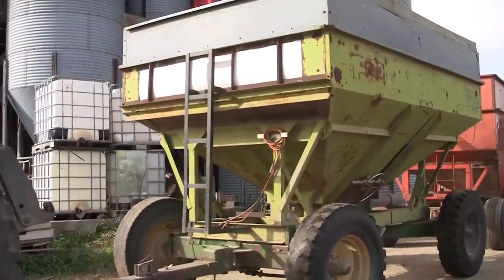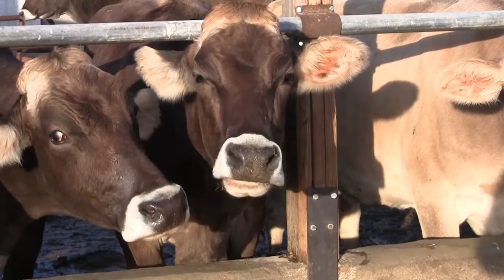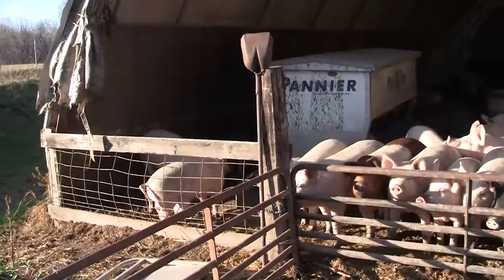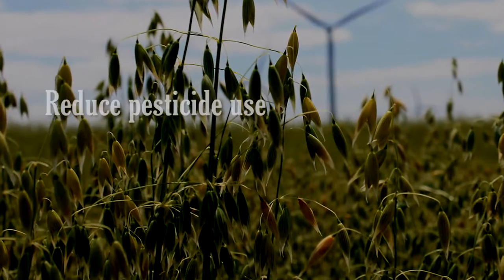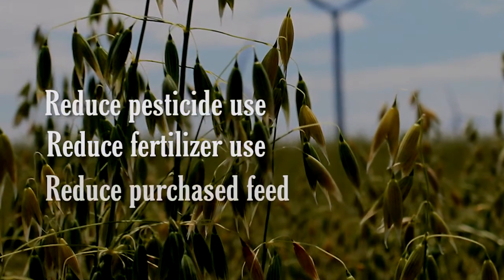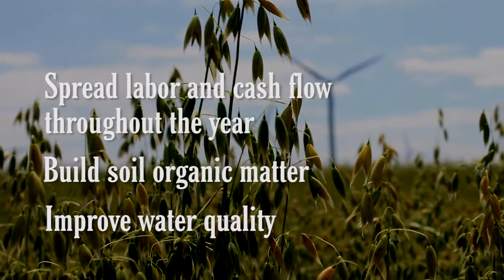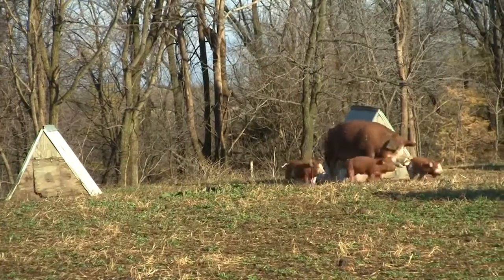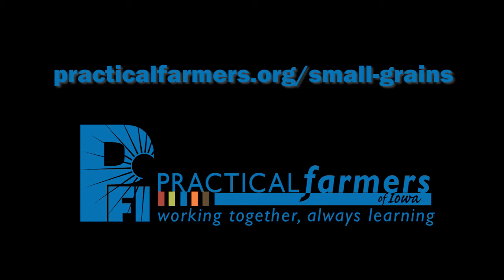Growing Good Small Grains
John Gilbert of Iowa Falls talks about how growing small grains helps make his family's farm more resilient.